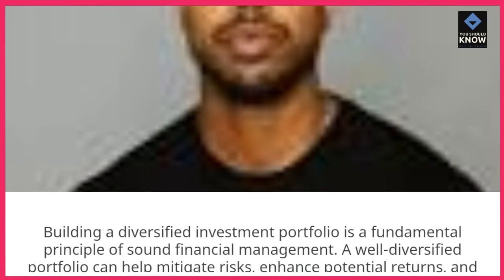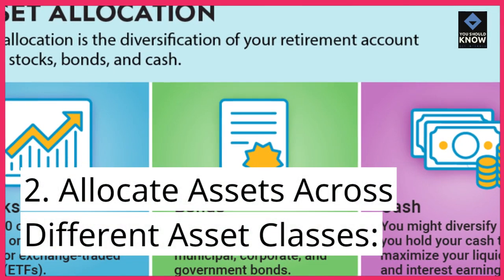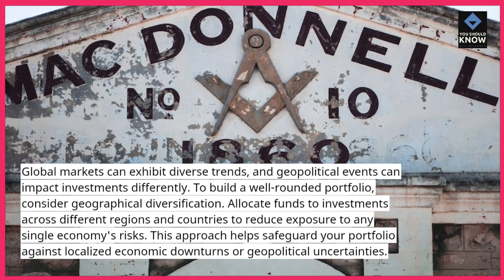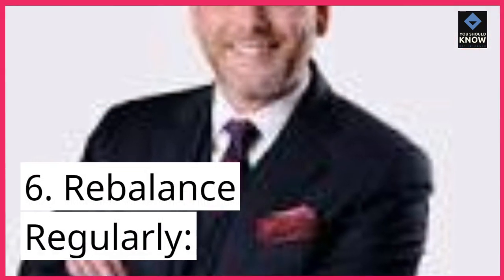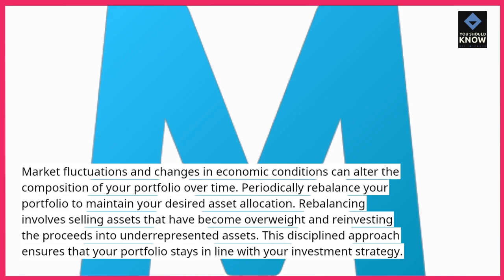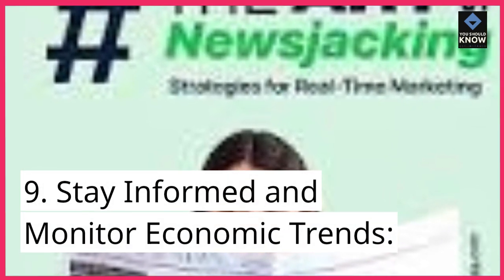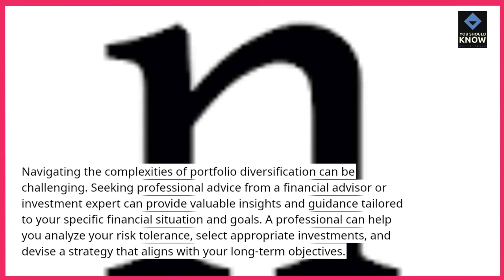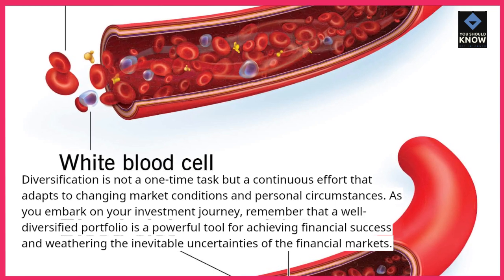Top 10 Strategies for Building a Diversified Investment Portfolio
Navigate the world of investments with these strategies for building a diversified portfolio. Explore tips for risk management and optimizing your investment mix for long-term success.